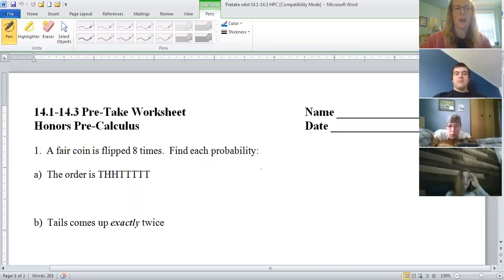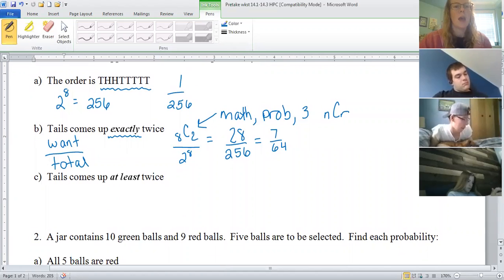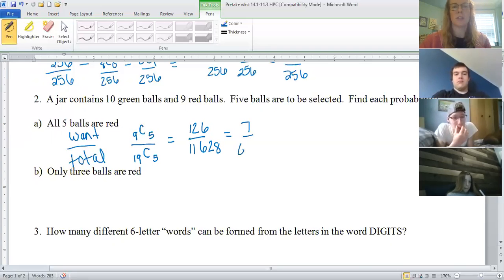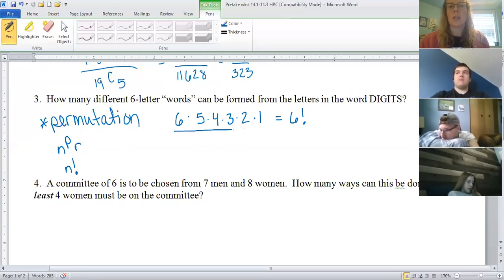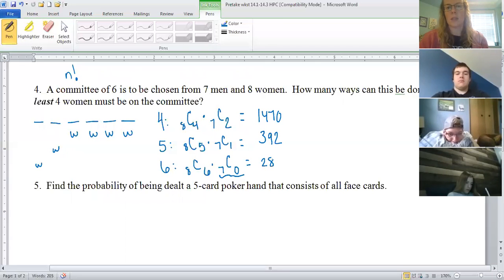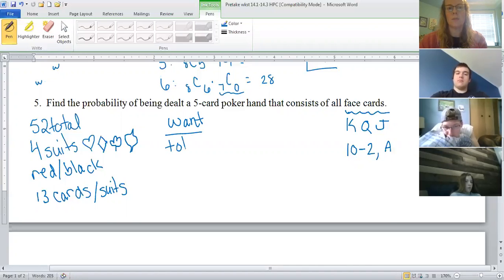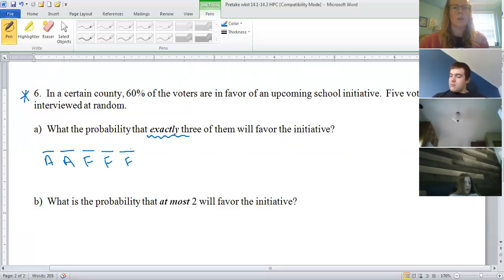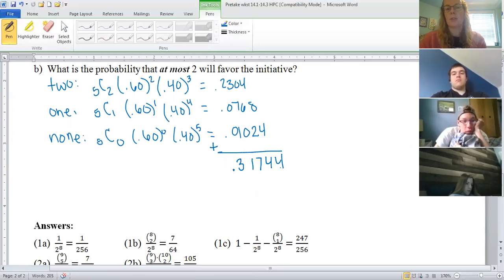14.1-14.3 pre-take Zoom meeting HPC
reviewing problems from the 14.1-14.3 pre-take worksheet before the 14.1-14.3 quiz